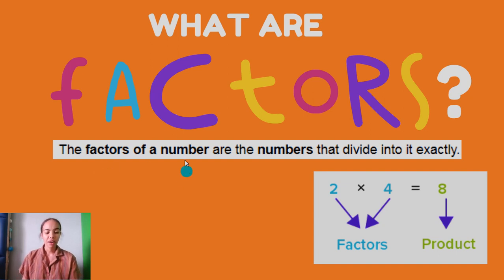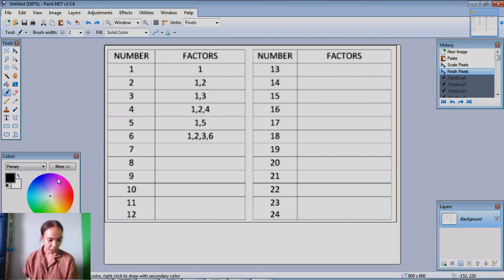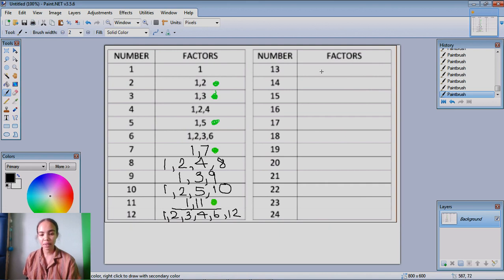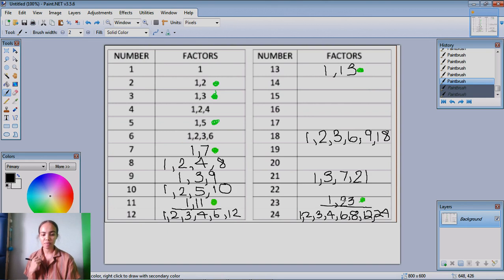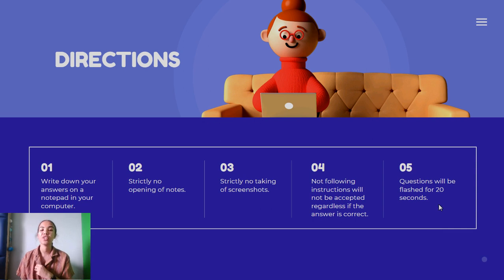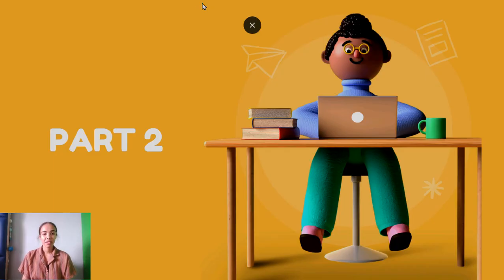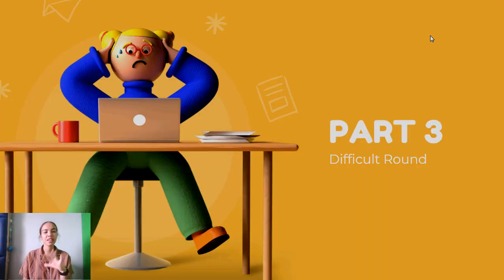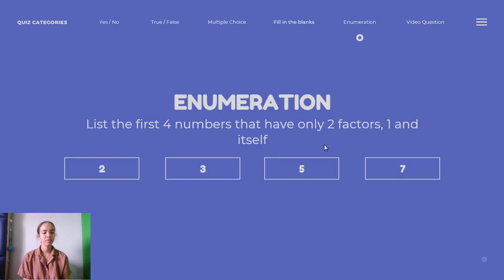G6 ILPM64 vdo 012 Factors of a Number